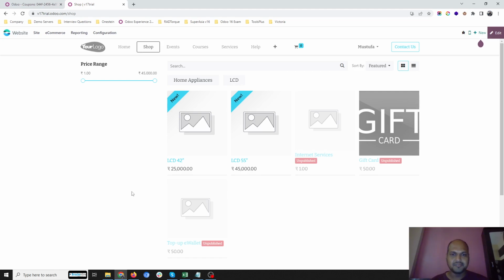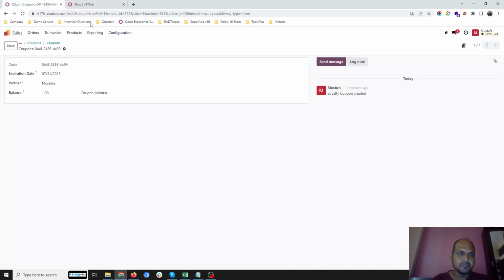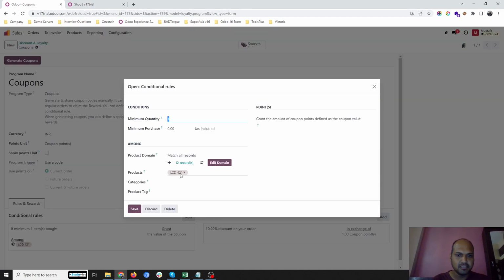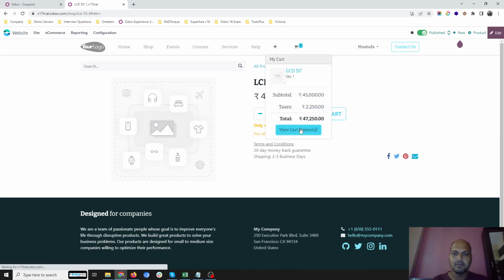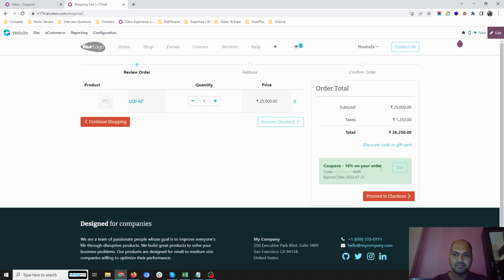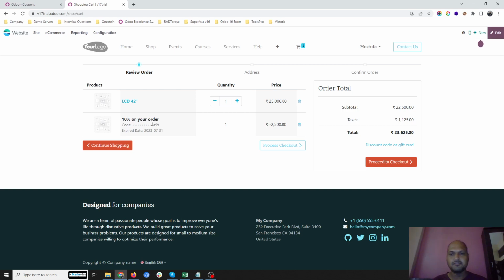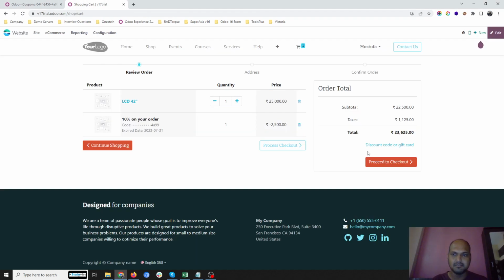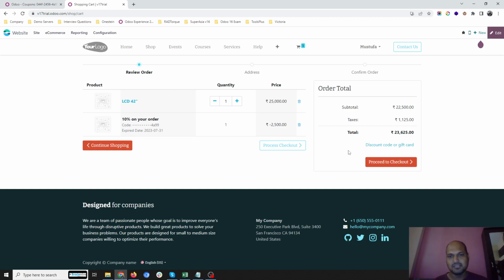Show available coupons during checkout Odoo17 Ecommerce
To enhance the online buying experience for a customer, odoo is going to introduce a new feature where a customer now automatically see the available coupon code at the last checkout step and can be added with a single click.